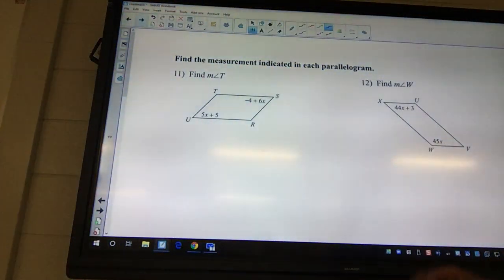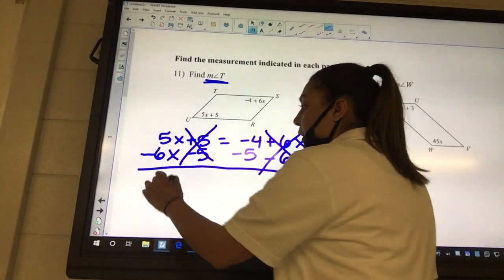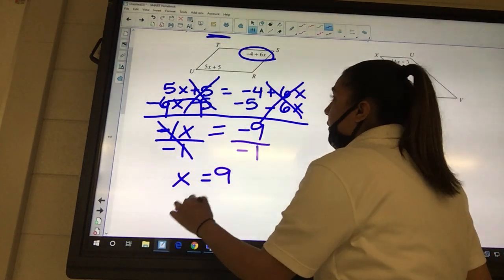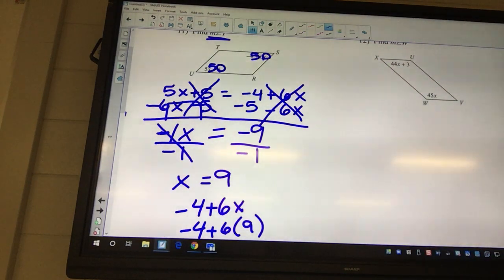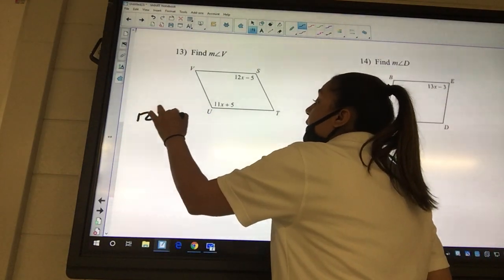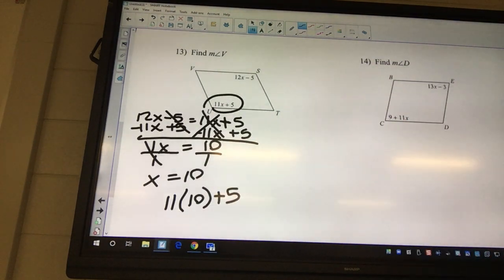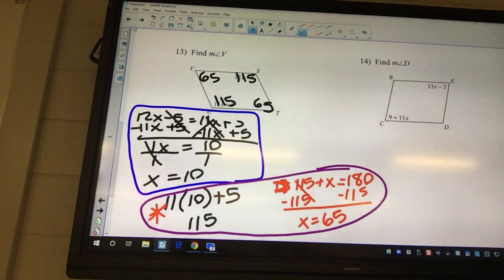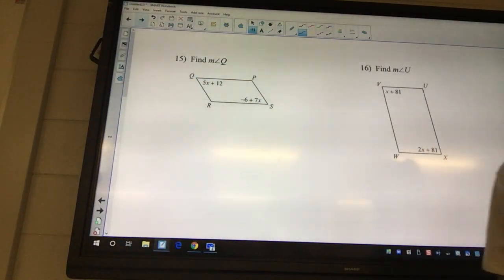Period 2 6.2 01 day 2 video part 2